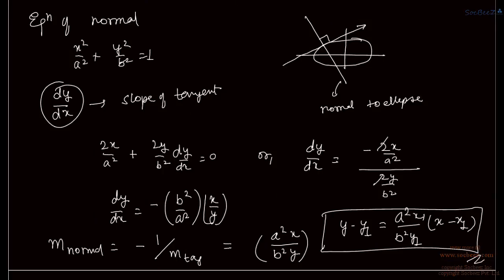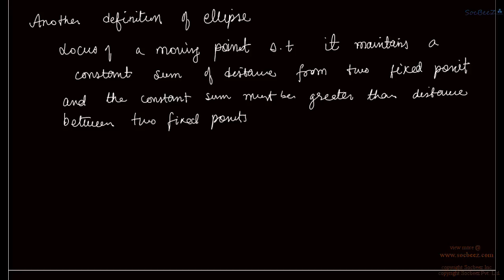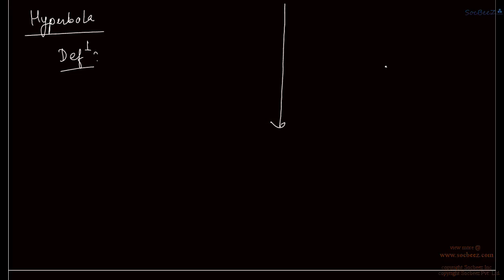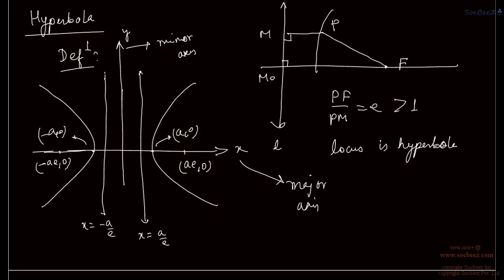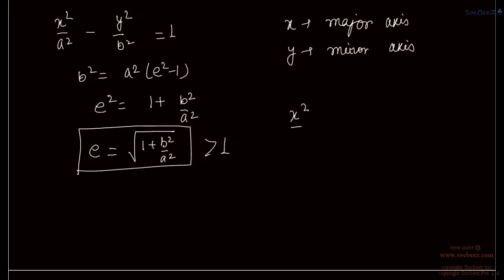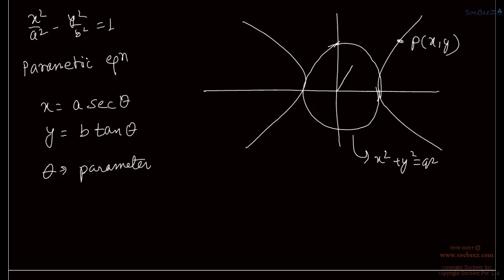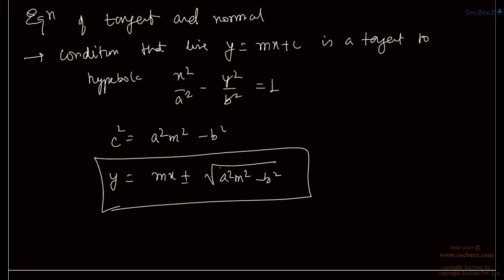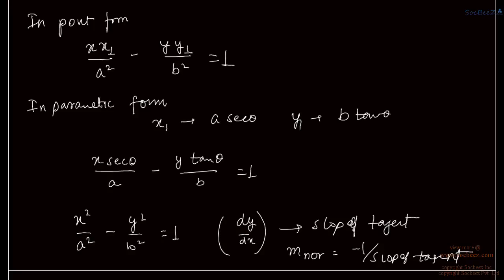Math (XI/XII/JEE) - Crash Course 2 - P7 - Conic Sections Theory 2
Contd. Crash Course on Conic Sections. Pt2